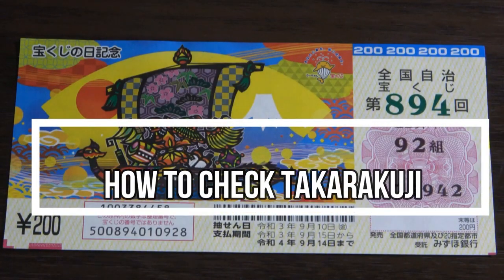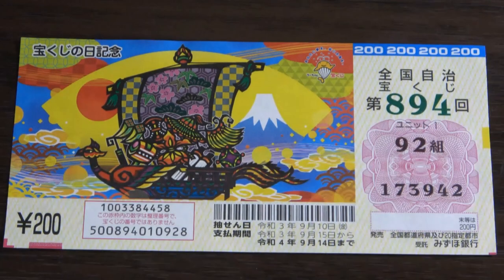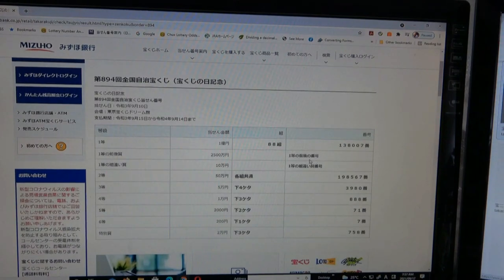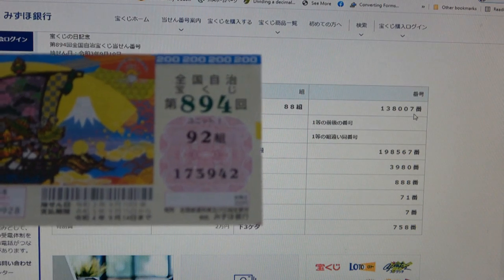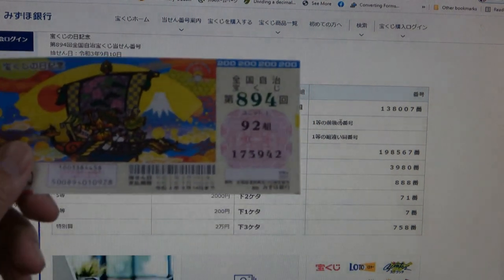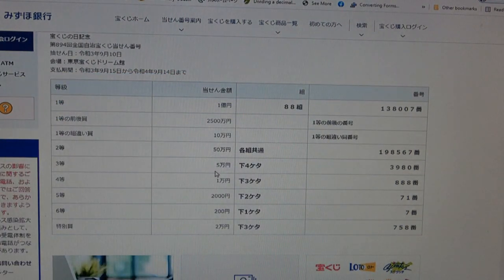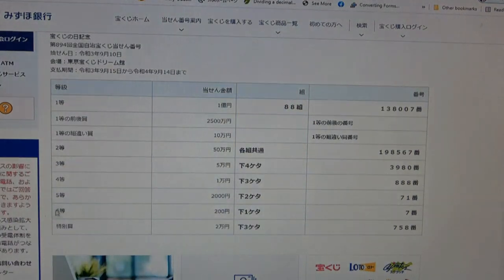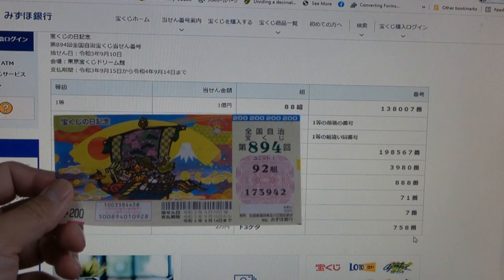HOW TO CHECK TAKARAKUJI DRAWING 894- Sept 10,2021- Jackpot 1億円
第894回 全国自治宝くじ宝くじの日記念
発売期間 令和3年8月14日(土)～令和3年9月7日(火)
抽せん日 令和3年9月10日（金）
額面金額 200円